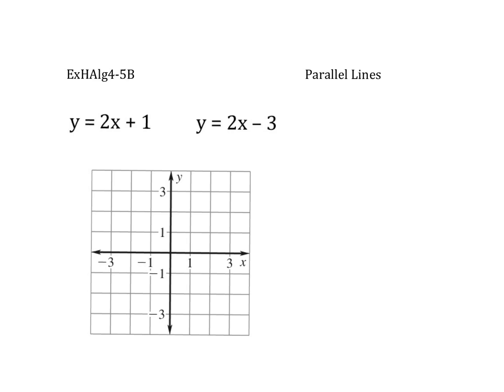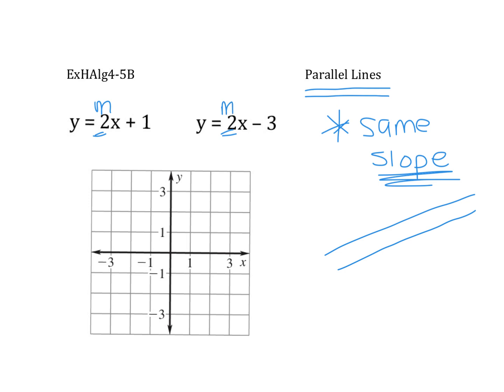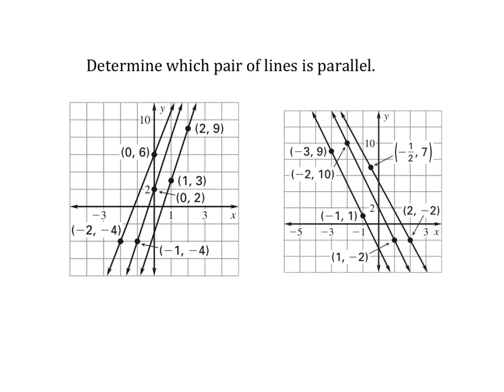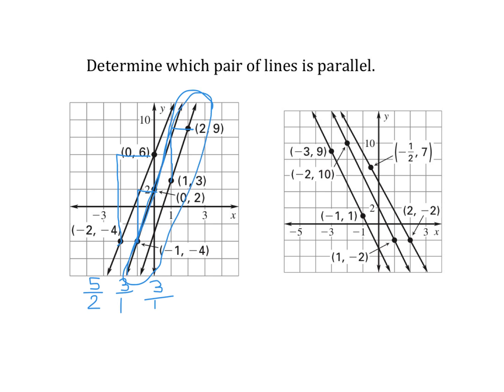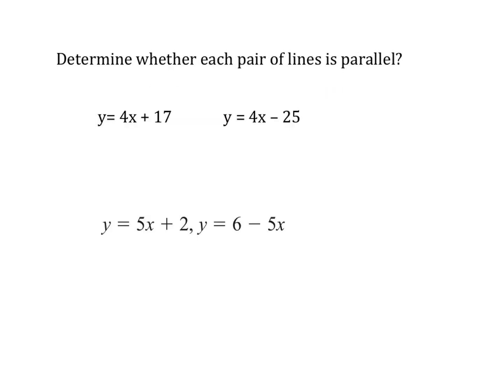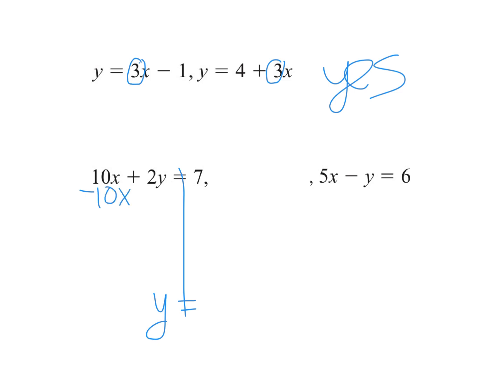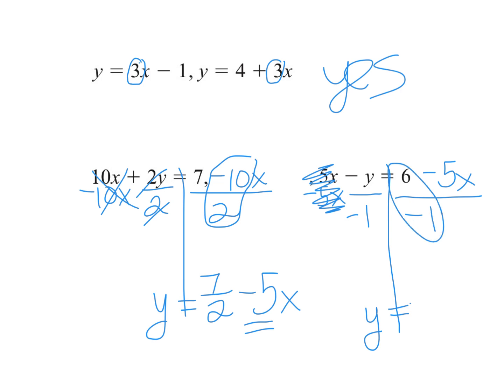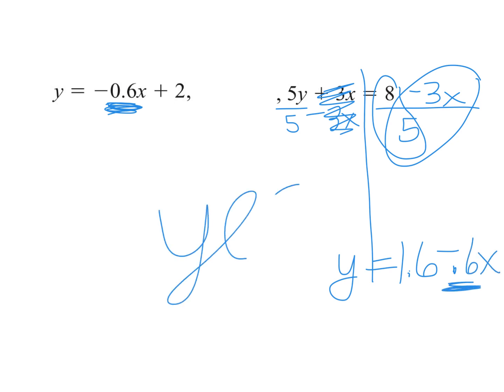4.5B Parallel Lines Video